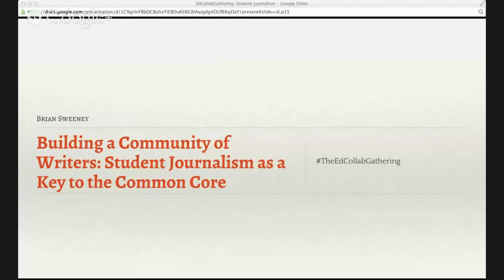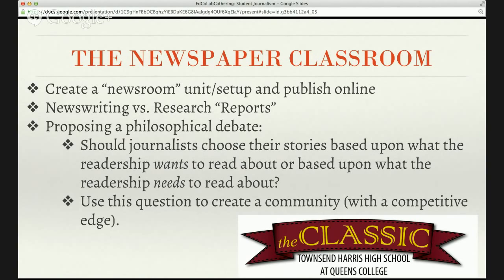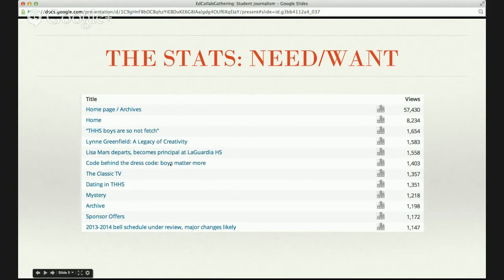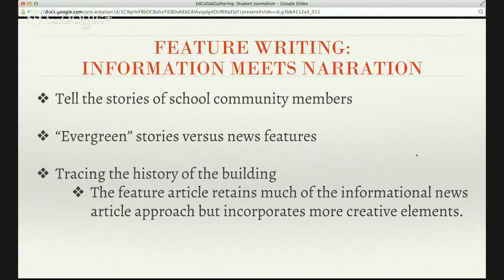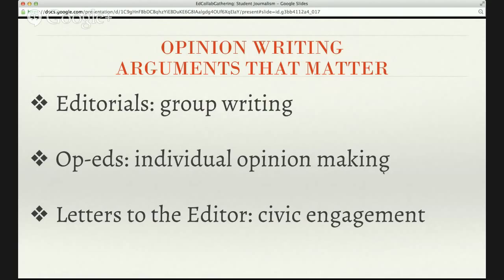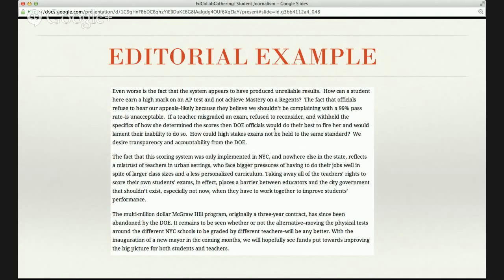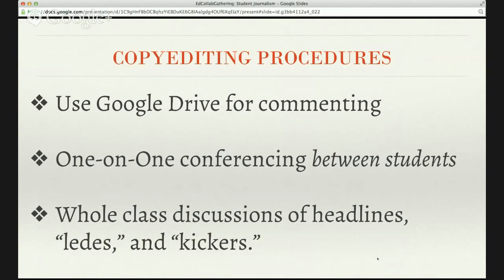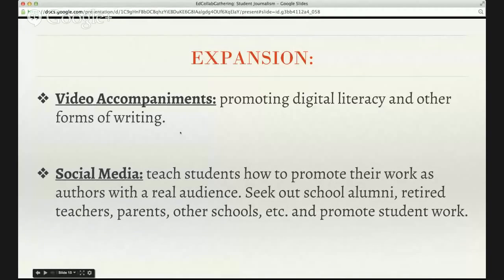Session Three - Brian Sweeney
"TheEdCollabGathering Free Day of Online Workshops for Educators. Session Three.

Brian Sweeney - Building a Community of Writers: Student Journalism as a Key to the Common Core (6-12)"